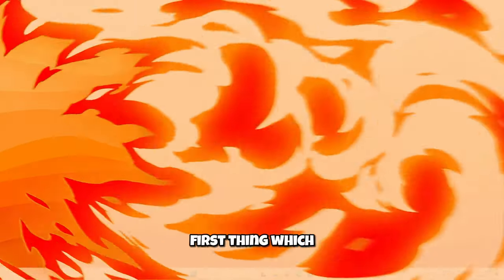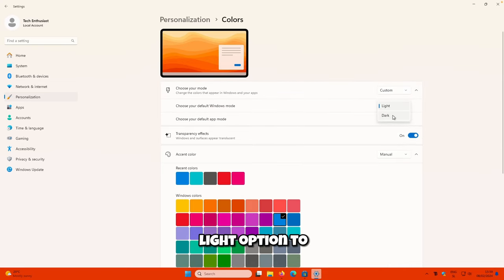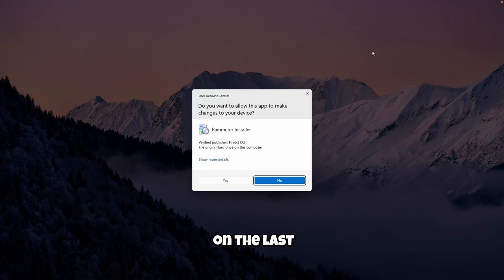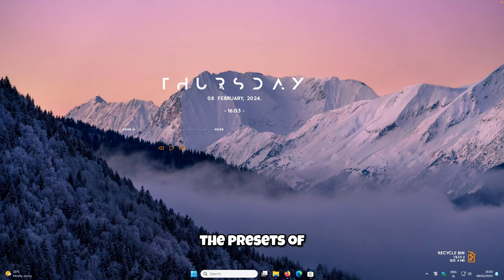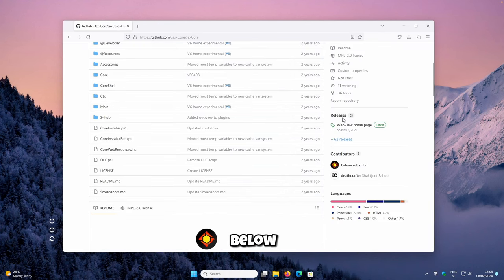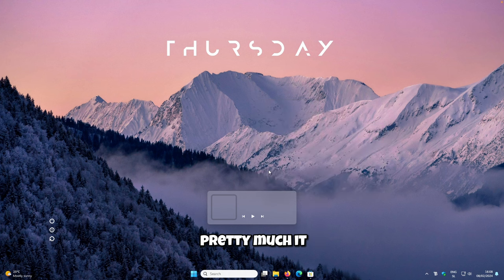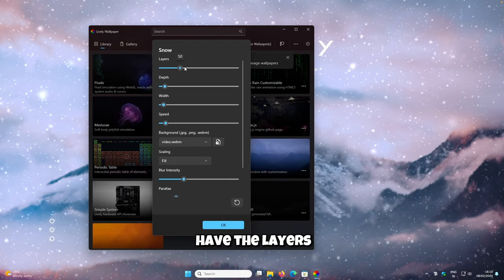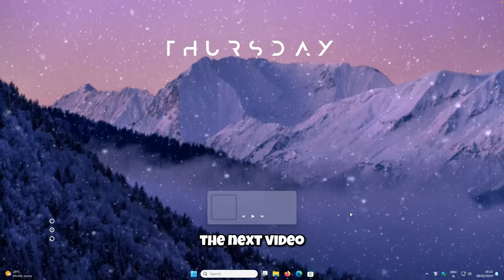How to Make Your Desktop Look Cool in 2024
Transform your desktop into a sleek, futuristic workspace with the latest tips and tricks for 2024. Learn how to customize your layout, add stunning wallpapers, and integrate cutting-edge widgets for an ultra-cool desktop experience.